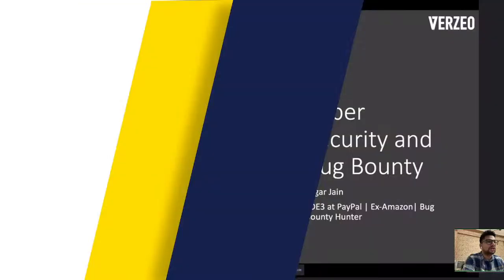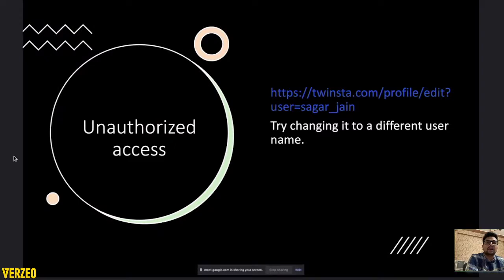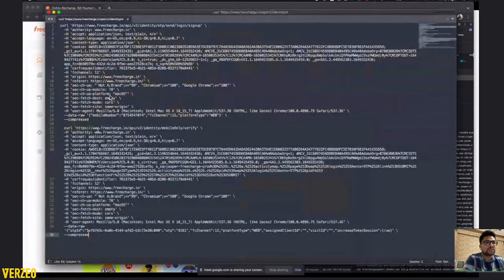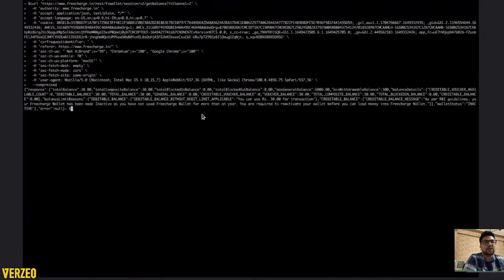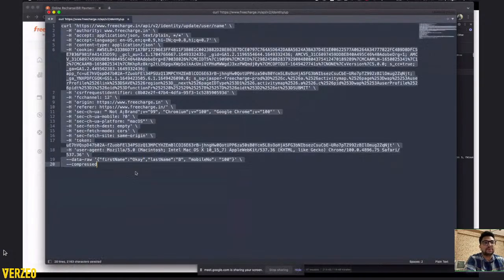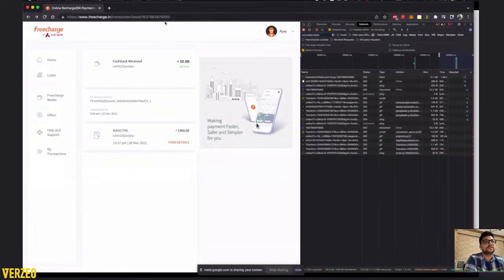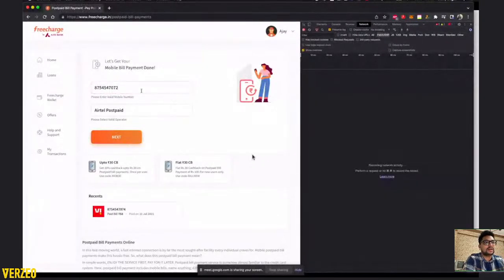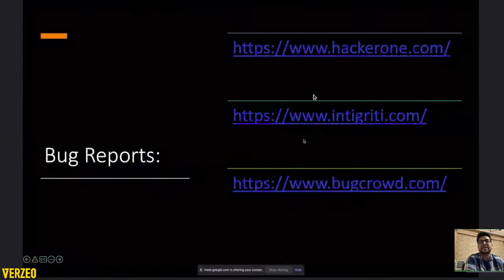Introduction to CYBER-SECURITY & BUG BOUNTY,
Greetings from Verzeo!

Discussion on the Meaning, Concepts & CyberSecurity.

Verzeo is conducting a Live Premium Webinar - "Introduction to CyberSecurity" on April 8th between 7 - 8 pm. The mentor for this webinar is Mr Sagar Jain a Software Engineer at PayPal.

The webinar is essential for anyone interested in CyberSecurity and who wants to build a career in it.

Know everything about CyberSecurity - Ethical Hacking & get all your doubts clarified!

Be a part of EverythingLearning!

Team Verzeo